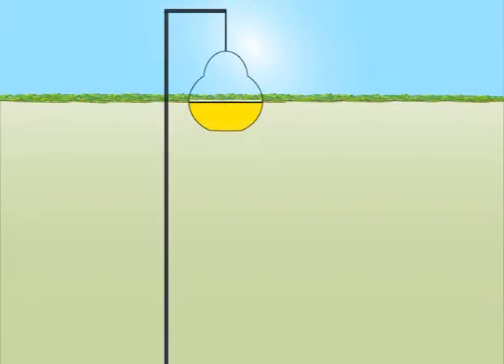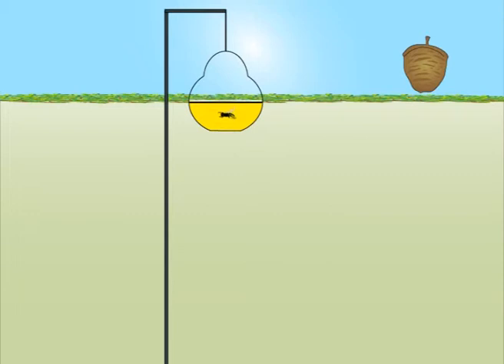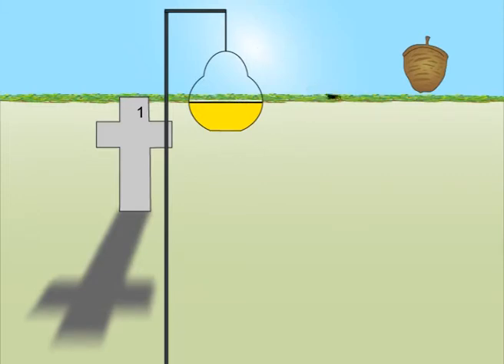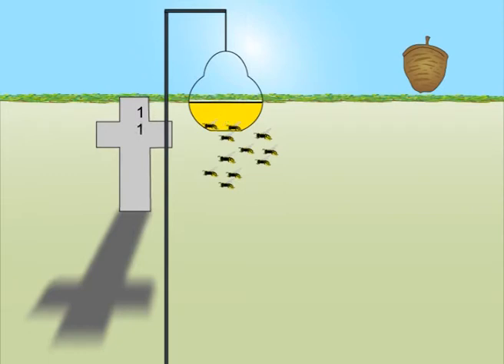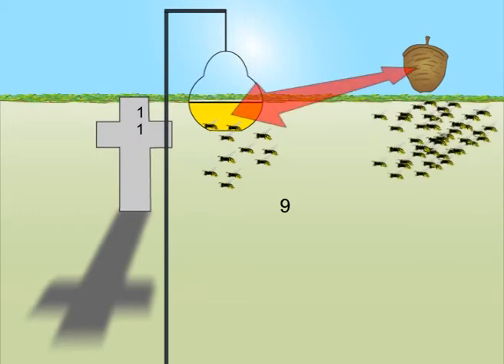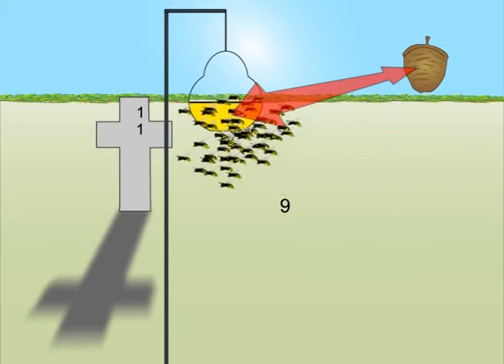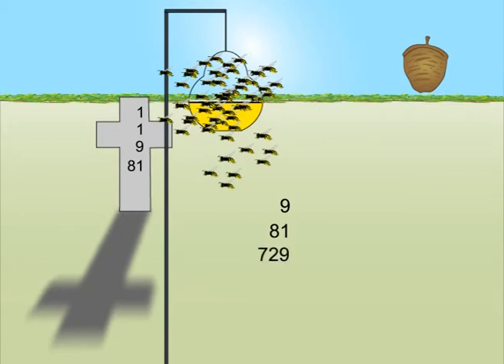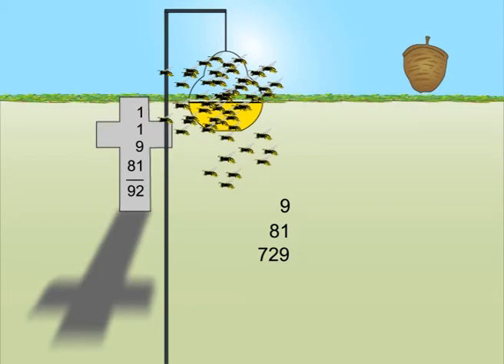Low efficiency wasp trap animation.mp4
Animation showing how low efficiency traps attract more wasps than they kill